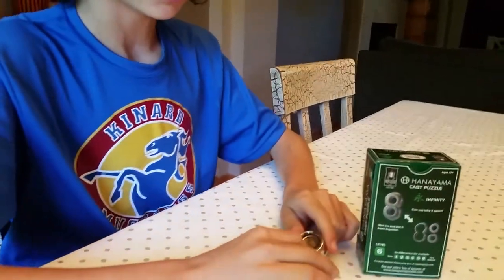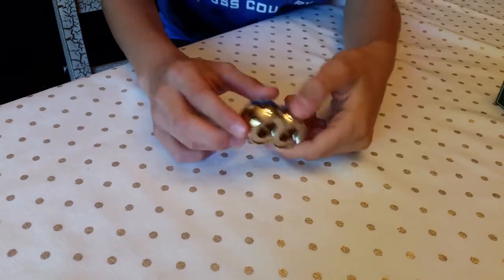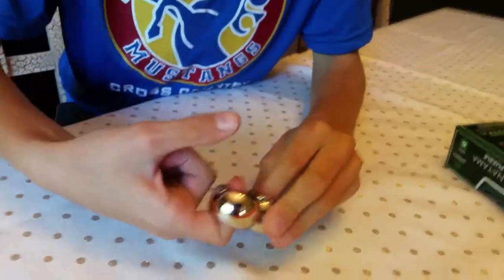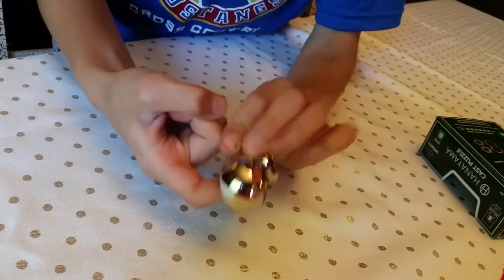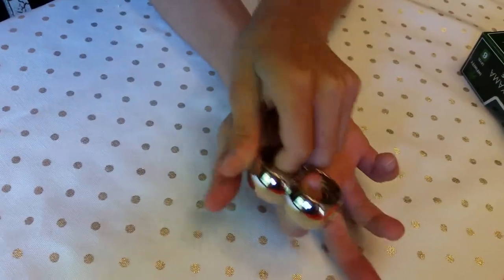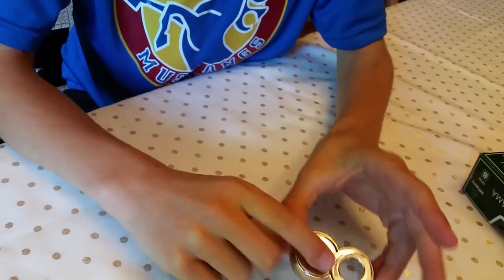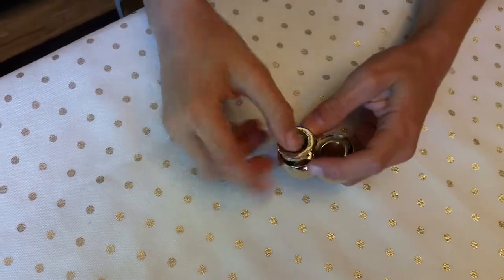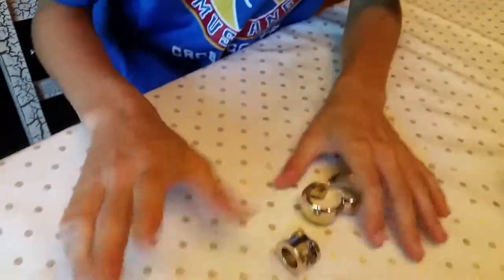Hanayama Infinity Puzzle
To return to being put together, simply reverse the steps.